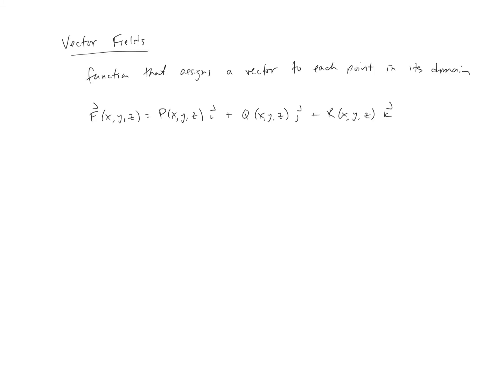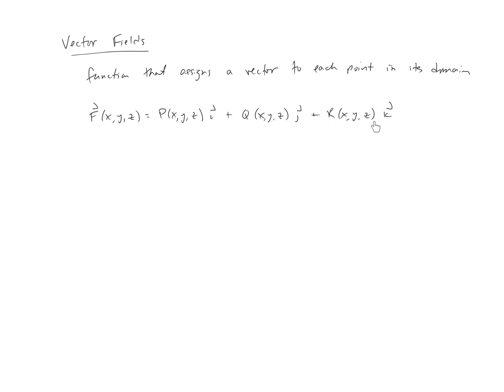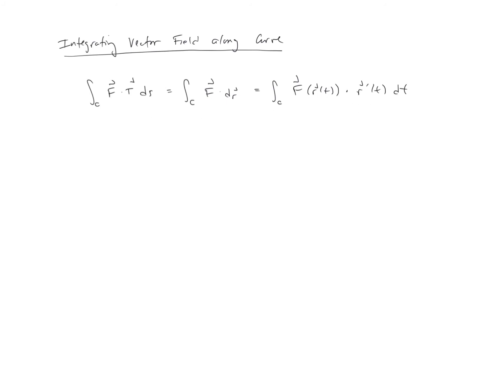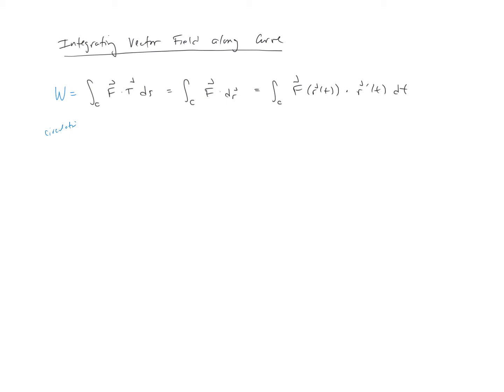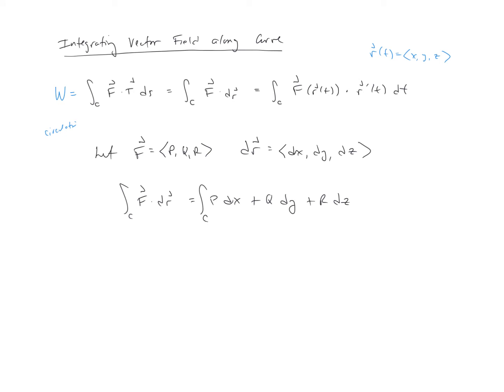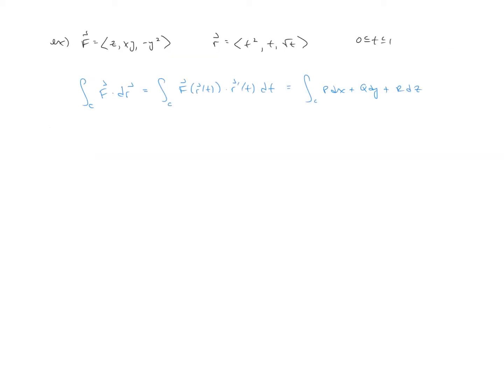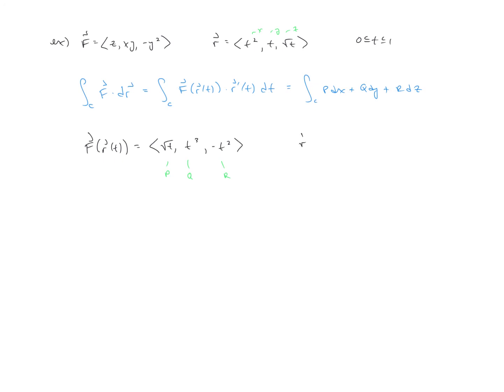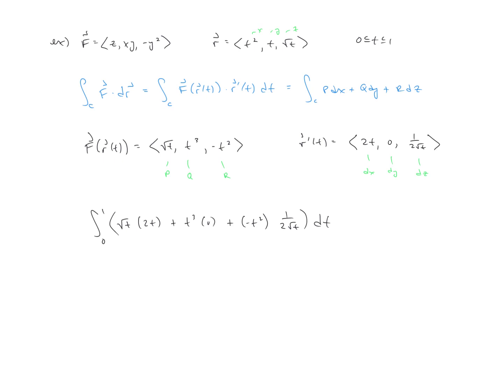Line Integrals - P2